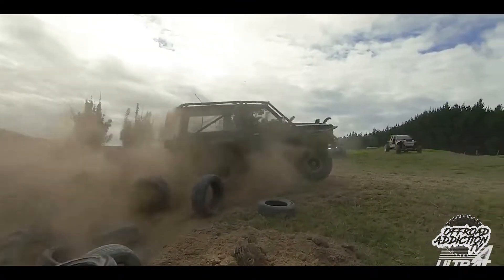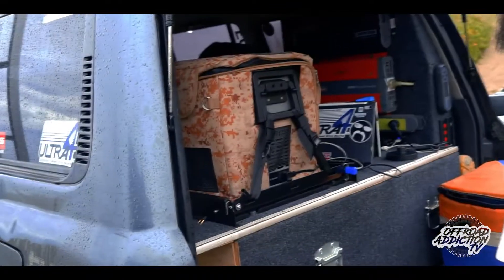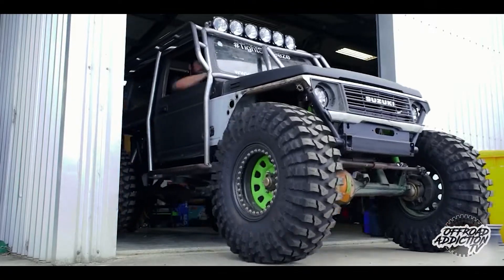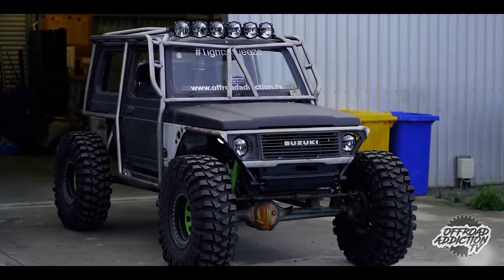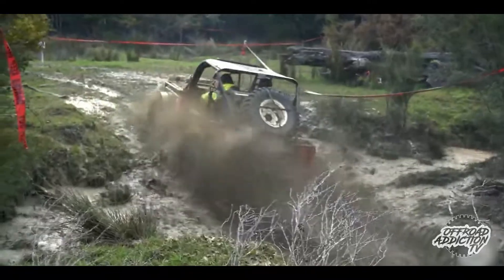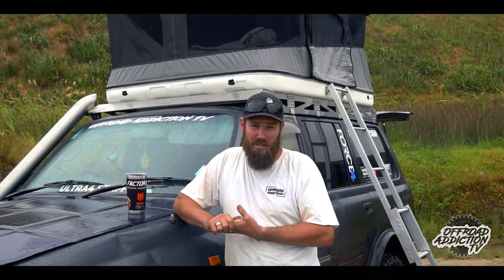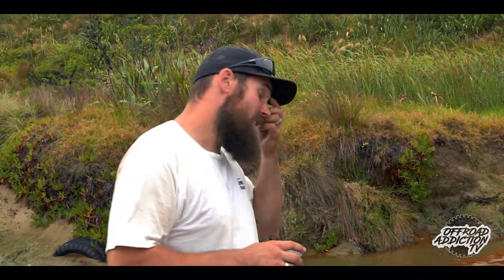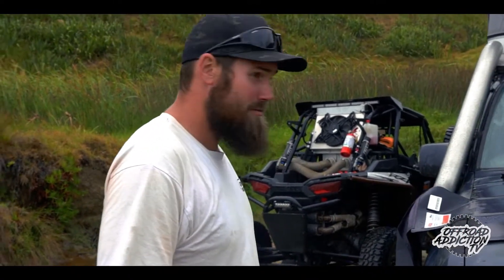Offroad Addiction 2022 Update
It's definitely been a while since we've put out some decent content for you guys, and for that, we apologise!

Here's a bit of an update on where we are at and some of the cool content we are hoping to produce this year... yes this also means Project TightSqueeze!!

We work hard to only surround ourselves with quality brands from around the world, check out the awesome companies below: